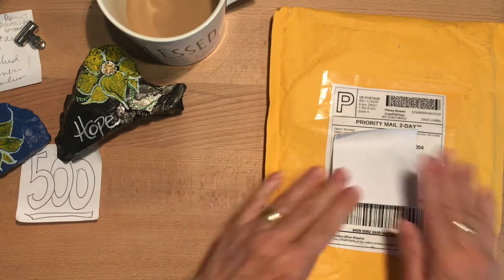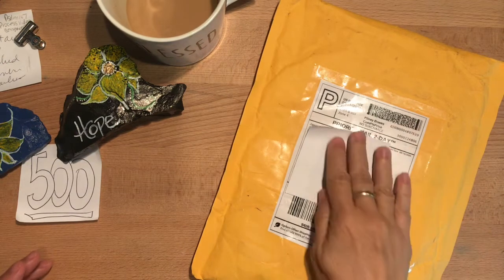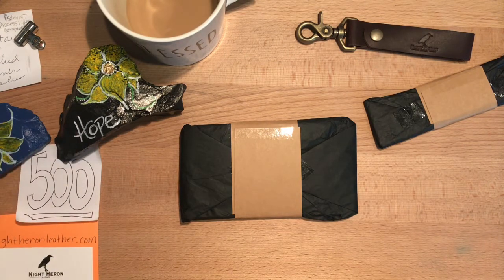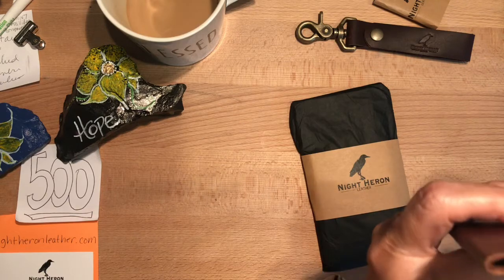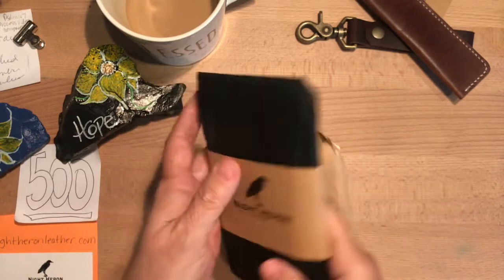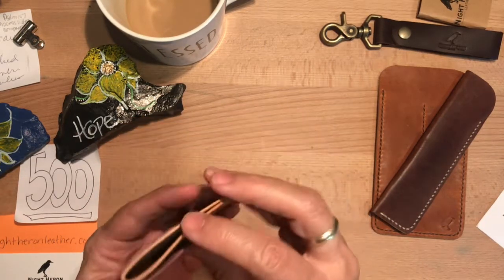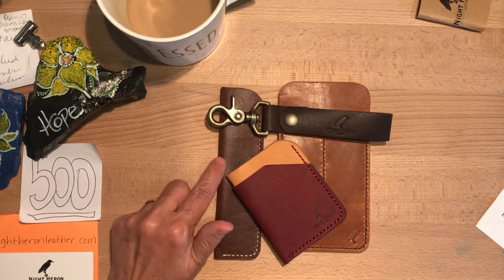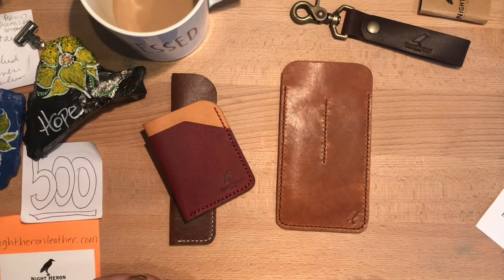500 SUBSCRIBER GIVEAWAY!!!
Jason from Night Heron Leather added some extra goodies to my giveaway purchase! (Thank you, Jason!)  Take a look and see! I love the feel, look, and scent of this leather.
Giveaway closes on September 23 and I’ll draw TWO winners on Thursday September 24th.
Watch for details and good luck!